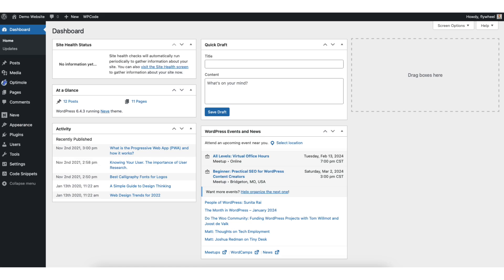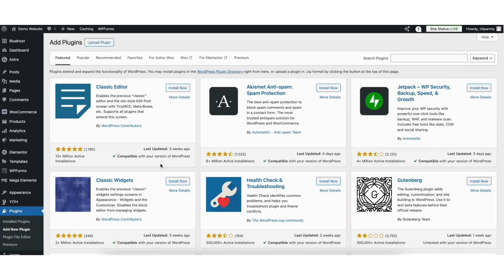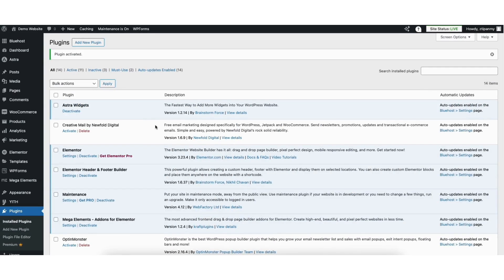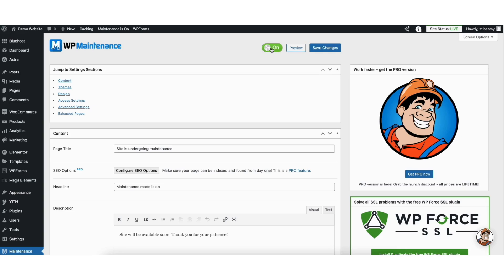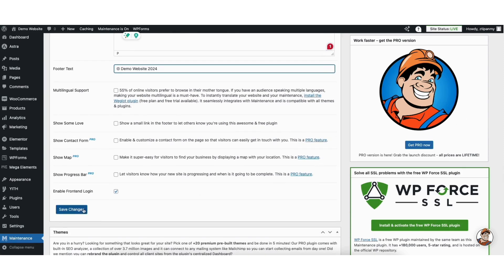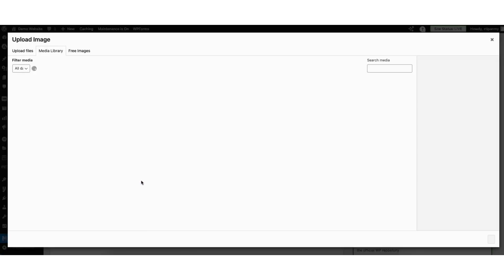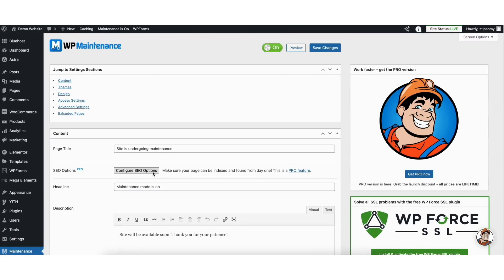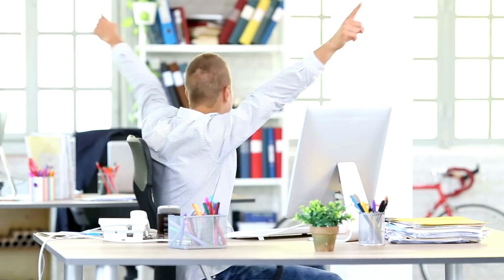How To Hide WordPress Site From Public 🔥 - (FAST & Easy!)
Learn how to hide WordPress website from public step by step. The steps to hide WordPress site is a quick and easy process.

Let's get started. To start, I’m in the WordPress dashboard. Hover over the Plugins tab in the left-side menu. Click add new plugin. In the search box type in maintenance. You’ll see the Maintenance plugin showing here. Click the install now button. Once it is done installing click the activate button. Once it is done activating the plugin you’ll be on the plugins page.

In the left-side menu find Maintenance and click on it. A popup with plans will show. Just click out of this area to proceed. Up at the top you’ll see a toggle. If this is turned off turn it on to hide your WordPress site from the public. It might already be toggled on. Scroll down and you can input the page title you want to show. Where you see Headline you can change this to whatever you’d like. You can input a description to whatever you’d like. You can change the footer text to whatever you’d like.

Click the save changes button when you are done with this section. Scroll down to the Design section. You can make changes to the height and width of the logo. You can upload a logo. Where you see background image if you hover over it you can click the x icon to remove the image. If you click the Upload Background button you can upload a background you want to use or you can choose one already uploaded to WordPress. Scroll down. You can make changes to the background and font color, you can change the font, and more settings for the background image. Click the save changes button once you are finished.

Next, scroll up to the top. You can preview your changes anytime you’d like by clicking the preview button. It’ll pull up a preview of your page. Click Save Changes to save your changes. Now I’ll pull up my site in a browser where I’m not logged in. You’ll see my WordPress site is hidden from the public and showing this maintenance page.

That is how to hide WordPress site from public.

Help With WordPress:
Fiverr: